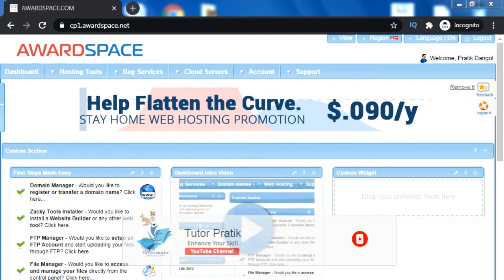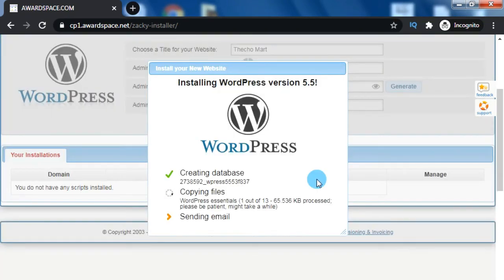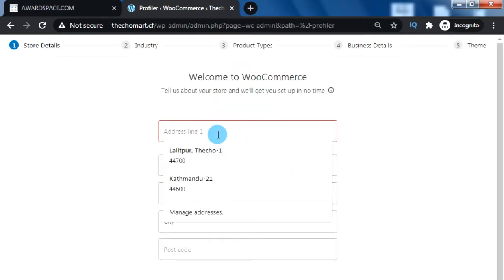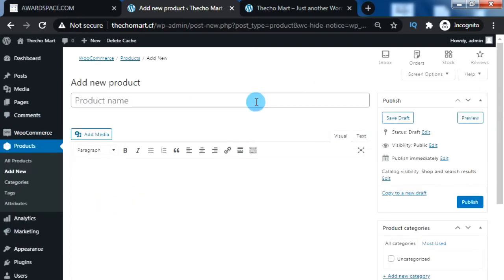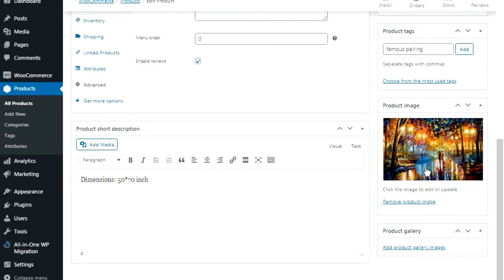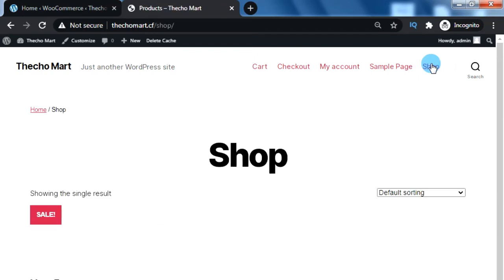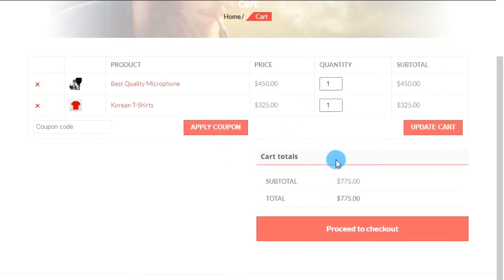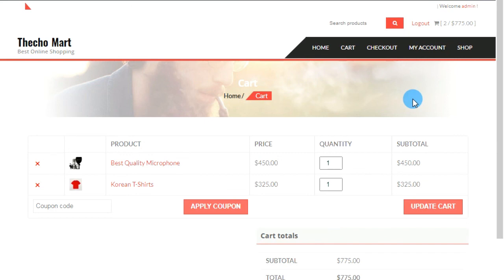Free Ecommerce Website Wordpress With Woocommerce Instantly | Tutor Pratik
Creating ecommerce website wordpress with woocommerce instaly free of cost. In this tutorial video within few minutes you will able to make ecommerce website wordpress very easily just using single free plugin - Woocommerce. If you are searching for how to make ecommerce website in wordpress, then your search ends here. You will get the genuine solution for how to make ecommerce website wordpress.

Anyone can easily  create easily ecommerce website wordpress in just few minutes after watching this website. And there are no any charges for it. Just by few clicks and using free services we will able to lunch our new ecommerce website in wordpress sites. So, just start with wordpress hosting and add free plugin - Woocommerce and follow the steps as directed by this video. You will get your own ecommerce website in wordpress in just few minutes of time.

Not only make ecommerce website in wordpress you can also get free payment getway services like PayPal, Bank Wire Transfer etc. without cost. So if you are beginner and searching for how to make ecommerce website in wordpress for your new online business, then congrats, you are in right video. You will have all the answers of your queries to make your ecommerce website in wordpress.